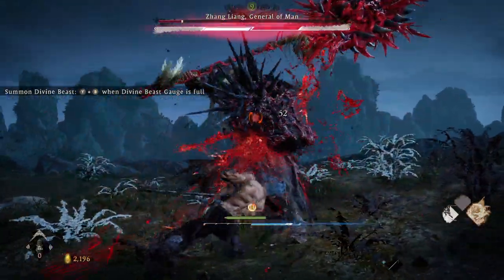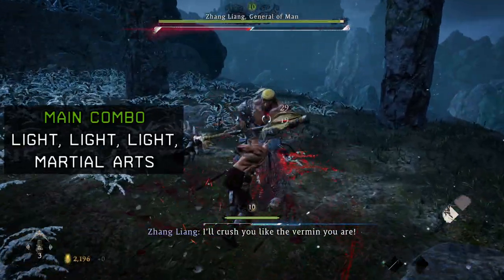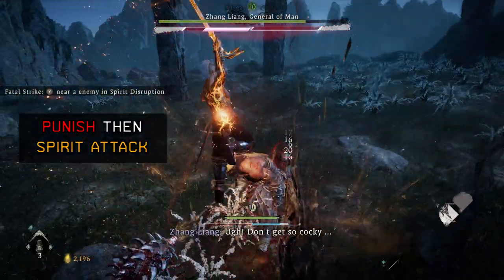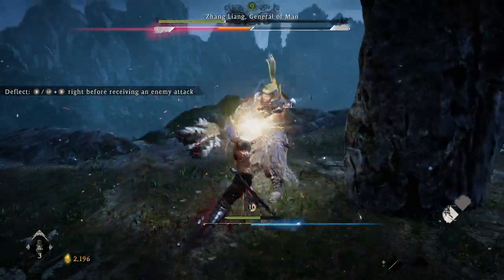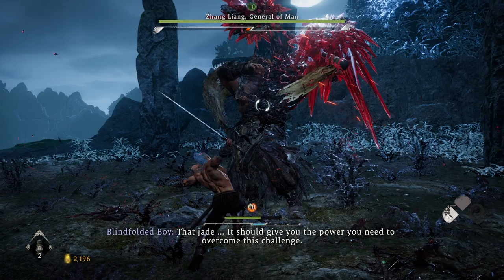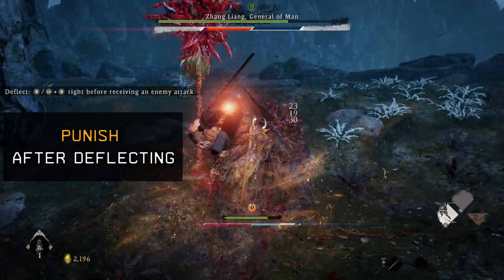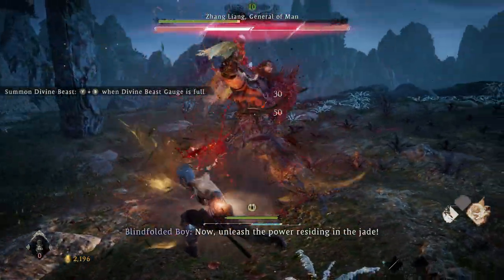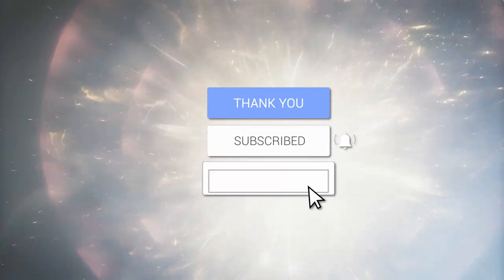How to EASILY DEFEAT Zhang Liang General of Man | Wo Long Fallen Dynasty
Easily Defeat Zhang Liang, General of Man in Wo Long: Fallen Dynasty Demo! If you found this helpful, like a sub!

Time Stamp
00:00 Intro
00:24 Boss Phase 1
01:41 Boss Phase 2
03:10 Outro